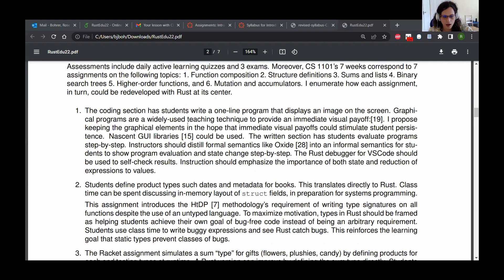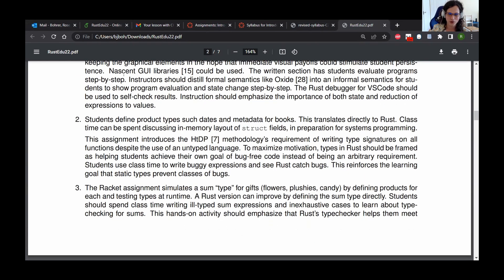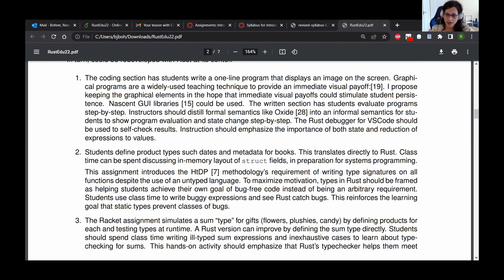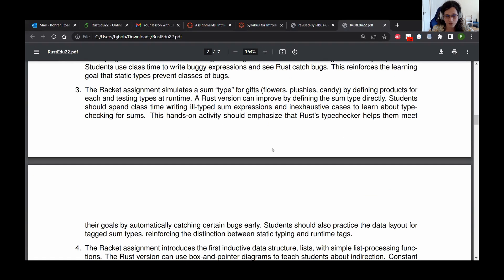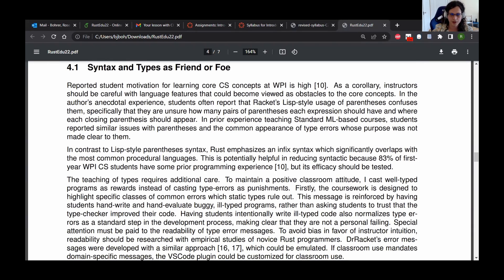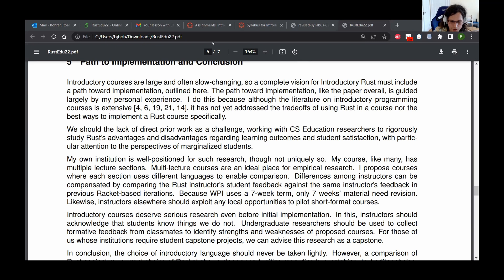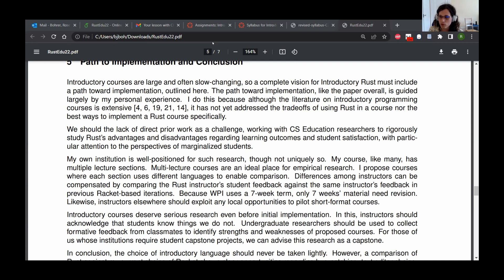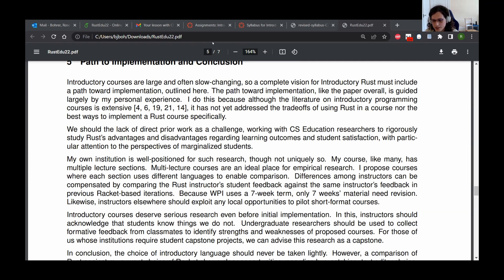RustEdu Workshop 2022 - Imagining Introductory Rust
Rose Bohrer talks about the possibility of Rust as an introductory programming language. Considerations discussed include: motivations for students and instructors to choose Rust; possible introductory Rust course structure; opportunities for success and failure including syntax and types, educational tooling maturity, and language relevance.